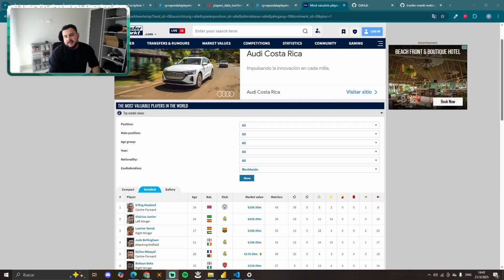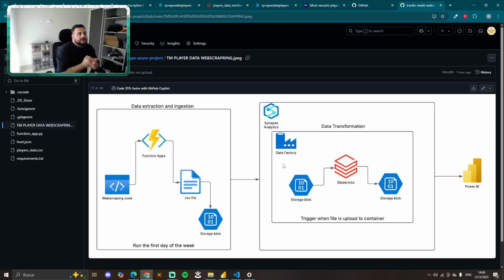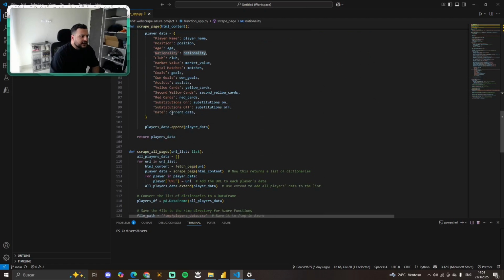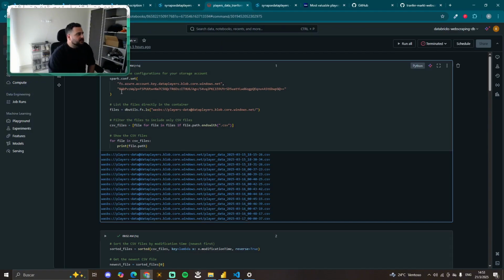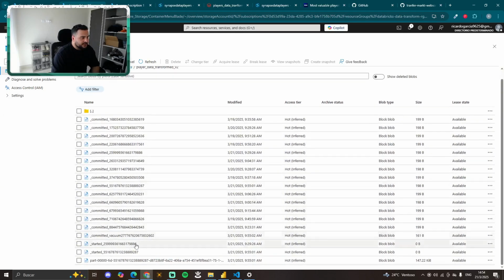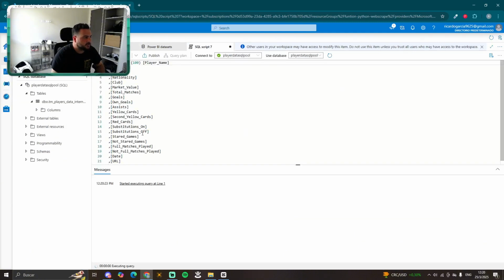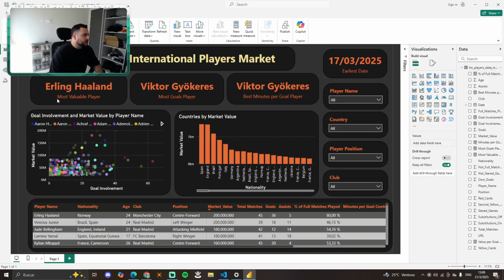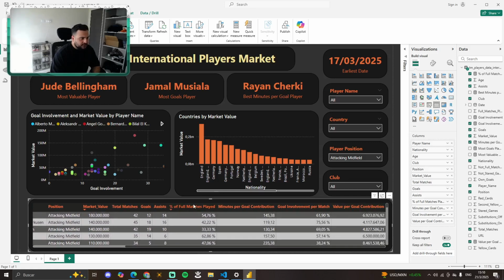Automating 75% of Soccer Market Research with Web Scraping & Dashboard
This is not an explaination of the hole project is just a documentation of a what I've been working in my Freelance journey.

Context:
A sports journalist needed real-time insights on the world’s top-valued soccer players but spent hours checking multiple websites daily. I built a web scraping solution that automates 75% of the work, extracting and structuring player valuation data into a dynamic dashboard. Now, instead of manual research, the journalist gets instant insights into market trends, saving time and improving decision-making. This project showcases my skills in web scraping, data engineering, and visualization to create efficient, data-driven solutions. 🚀⚽

Please let me know if you want to learn how to schedule you you web scraping code or simply you code using Function Apps.